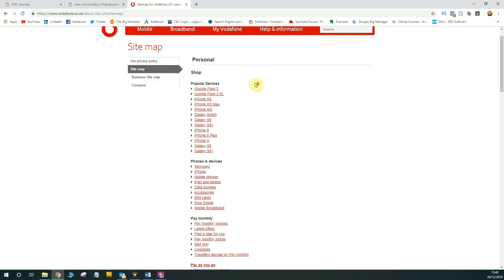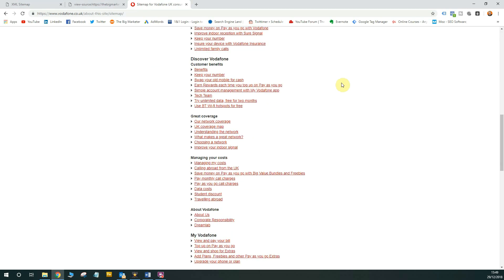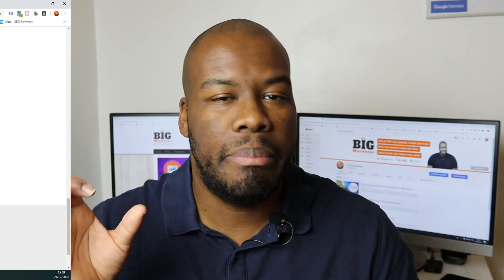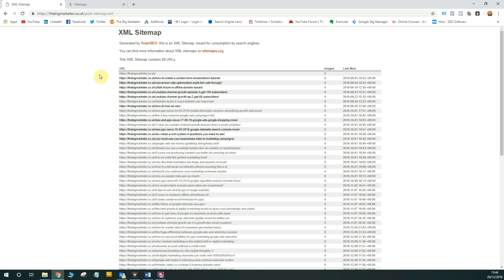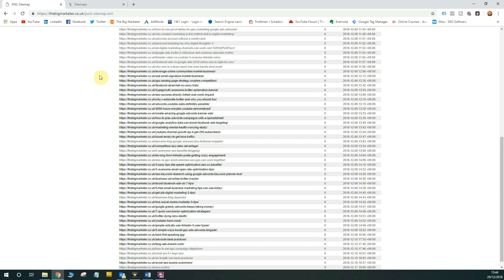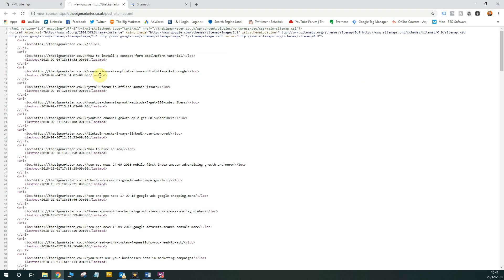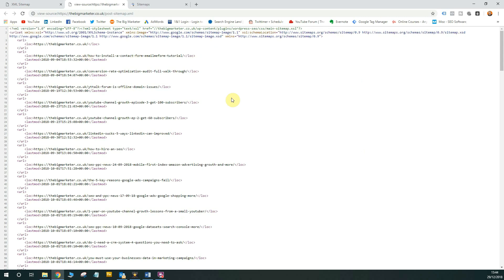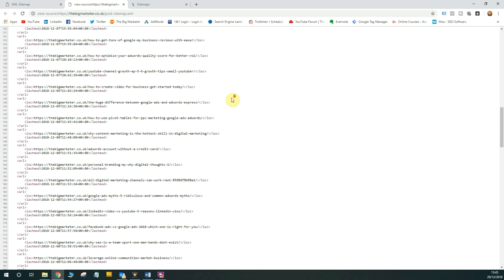XML Sitemap SEO Benefits and Best Practices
XML sitemap SEO benefits aren’t something to miss out on. If you own a website and you want to ensure Google can find all your content, then creating an XML sitemap is the way to go. In this video I break down how to generate an XML sitemap and explain why it’s important to do so.

It’s not just about understanding xml site map best practices either, you need to remember to create an HTML sitemap too, especially if you have a large website with a lot of pages. I cover this in the video too, so you can follow best practices for XML sitemaps and HTML sitemaps.

If you have a question about sitemaps and want to learn more, drop me a message in the comments! I covered XML sitemaps and much more in my short course covering the Google Search Console, which you can find here:

And as always, if you have a question, or want me to cover a particular subject or marketing challenge you’re facing, head over to my and get in touch. I would love to hear from you!